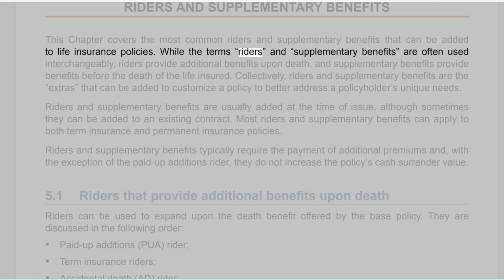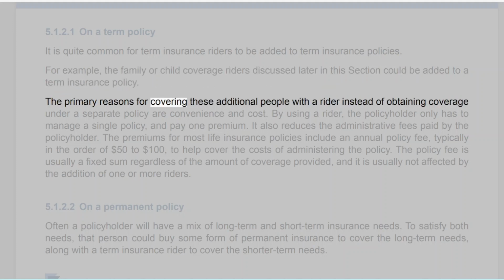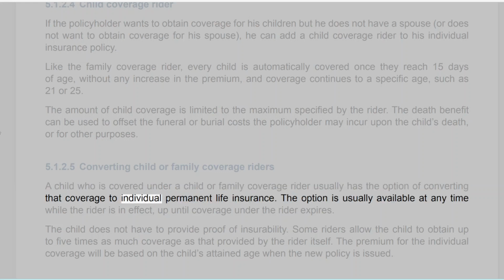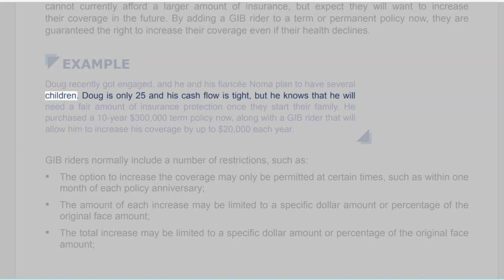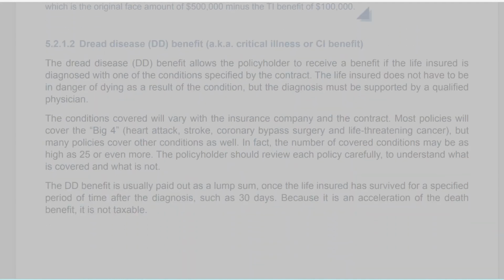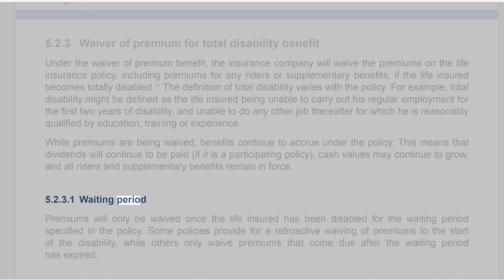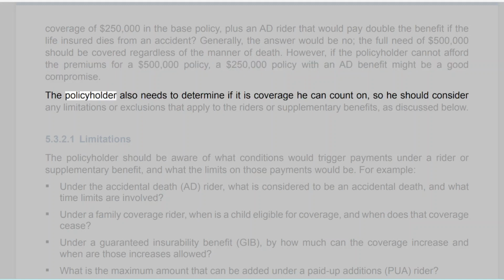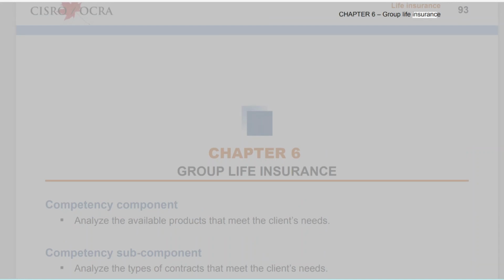Life insurance Chapter 5 – Riders and supplementary benefits Male Voice